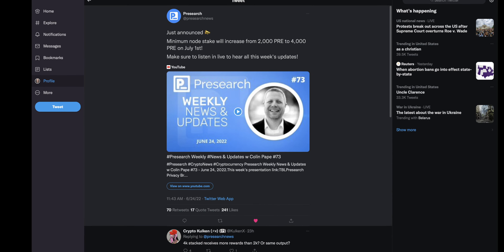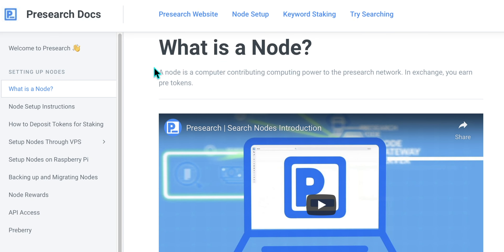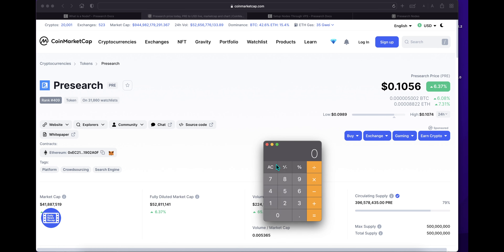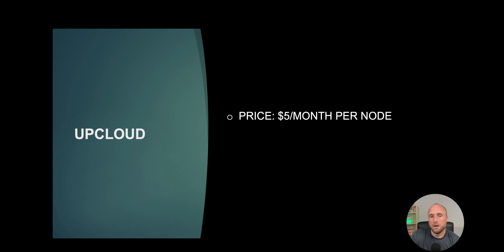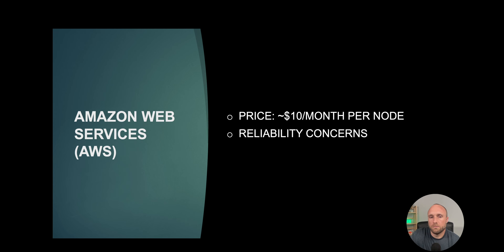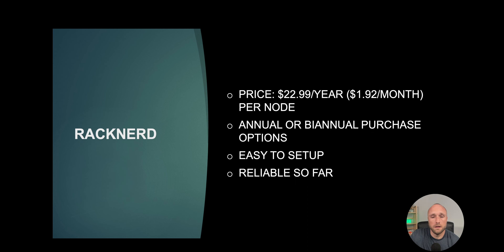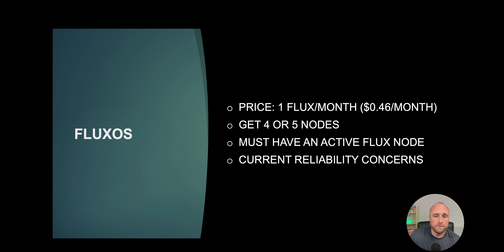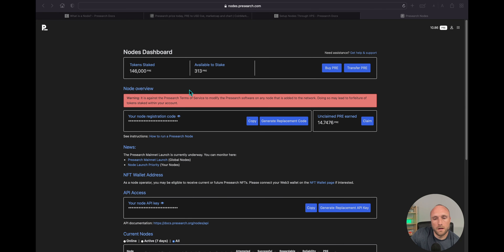Best VPS for Hosting Presearch Nodes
I review the recent announcement by the Presearch team that Presearch Node minimum stake requirements will increase from 2,000 to 4,000 PRE effective July 1st, 2022.  I walk through an analysis I performed of various VPS services I have used over the last 6 months to host my Presearch nodes.

➤All my equipment and accessories

➤Hold crypto tax fee in your IRA and get $100 free just for signing up

⏰ Timestamps ⏰
00:00 - Intro
00:42 - What is Presearch/Node?
01:33 - Current and future node cost
02:37 - VPS hosting options review
06:17 - My top hosting pick
06:38 - My current nodes
07:09 - Outlook